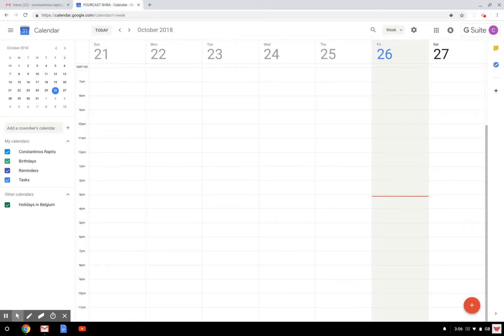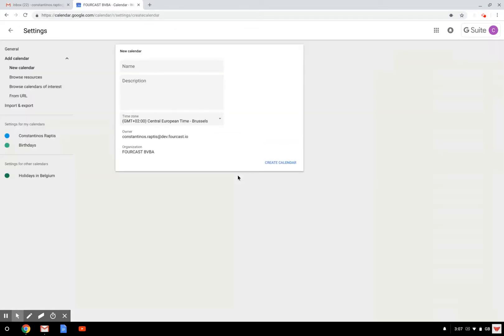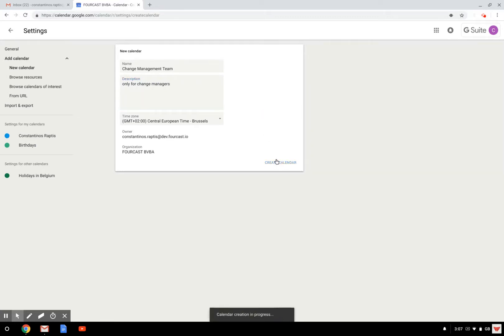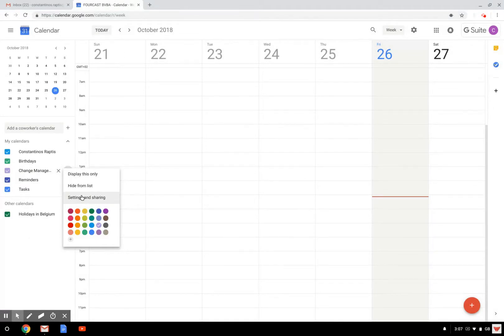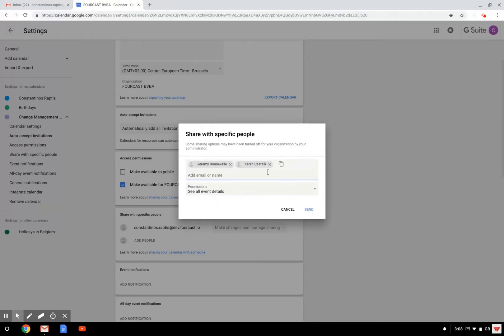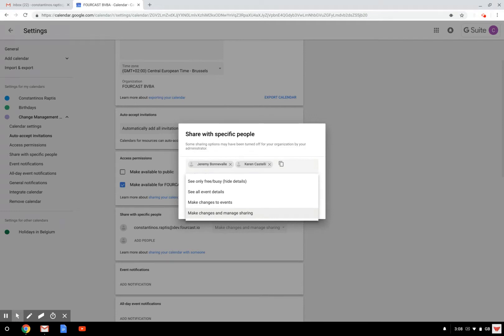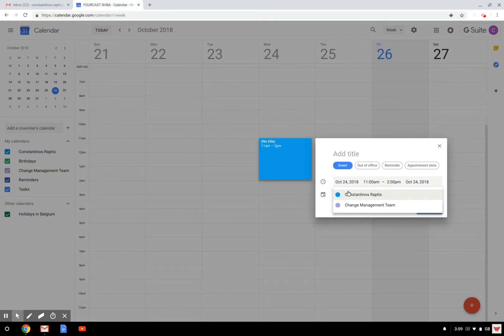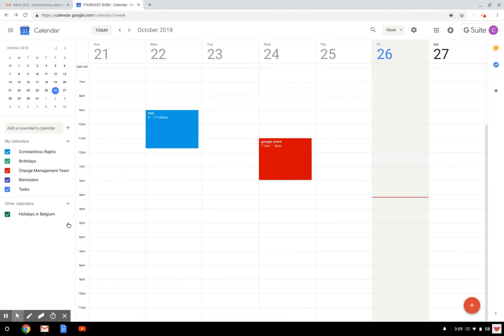Google Calendar - Create a team Calendar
In this tutorial we will learn how you create a Team Calendar. For example, you might want a shared group calendar for company holidays and another one for your organisation's "Teambuilding" meetings.